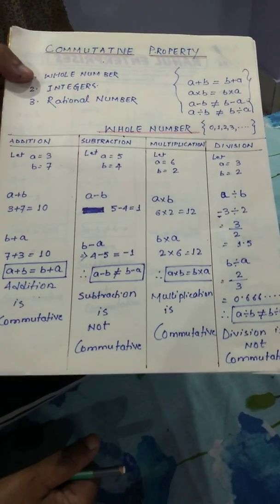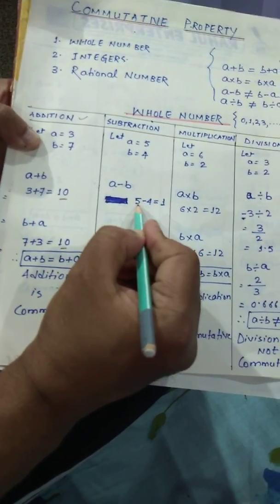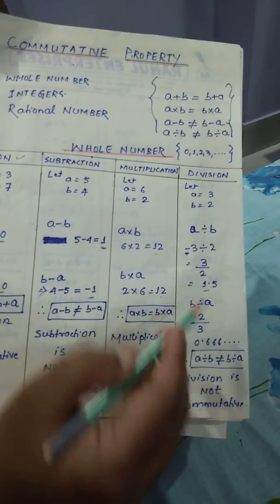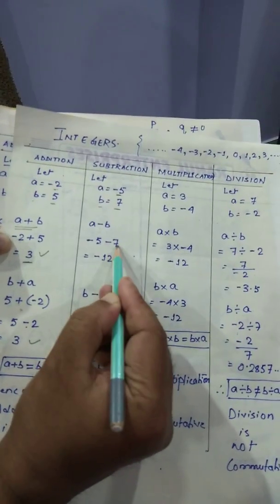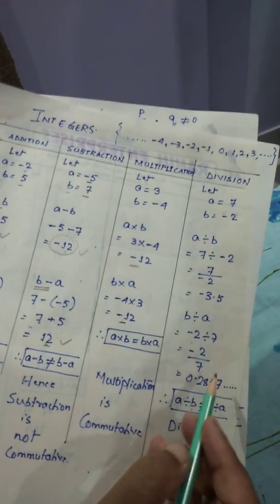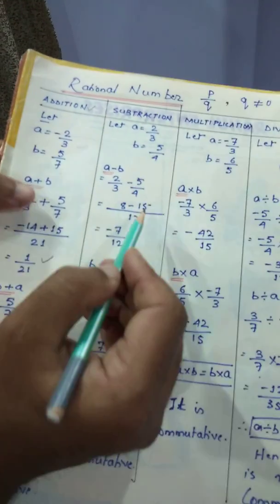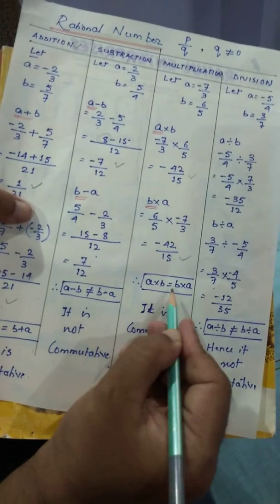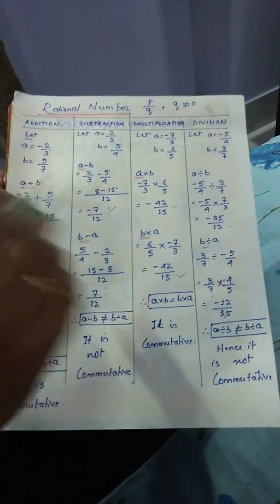Properties of rational number, class 8